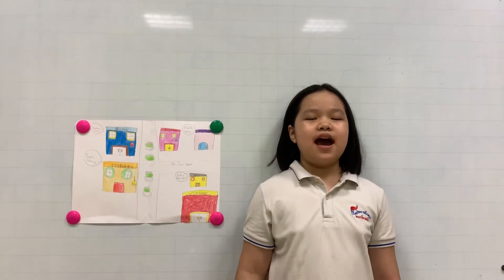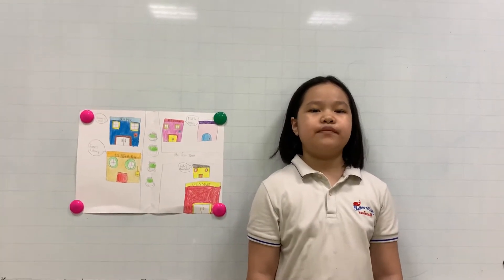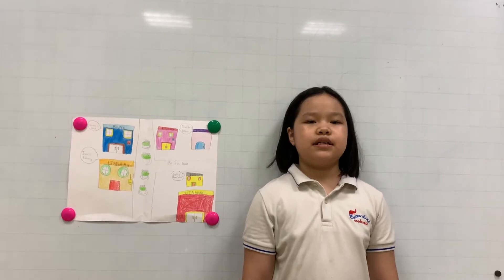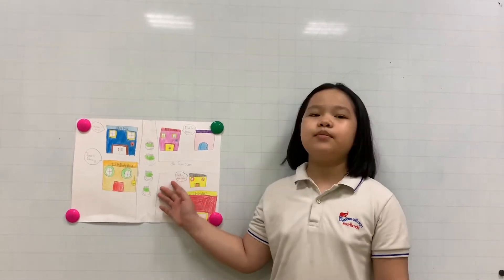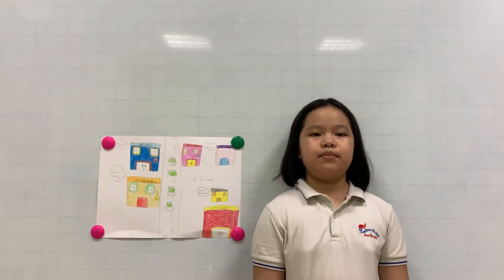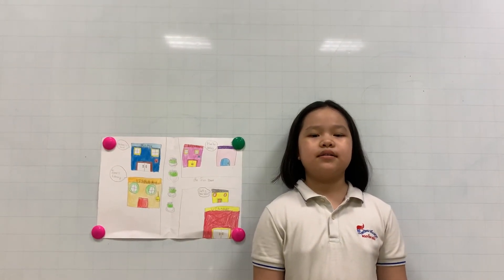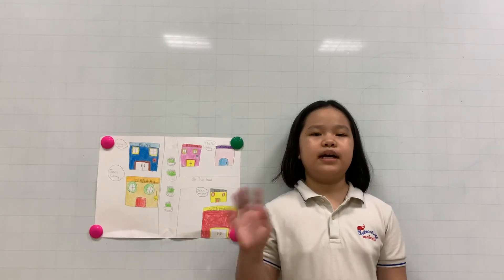CEC_Discover 1V_Mini Project Number 7_My neighbourhood_Gia Hân